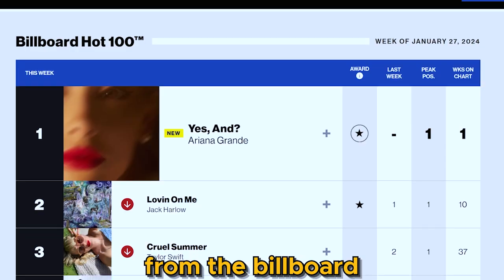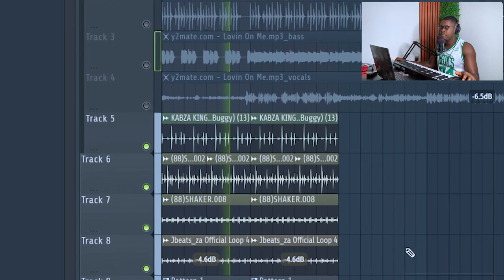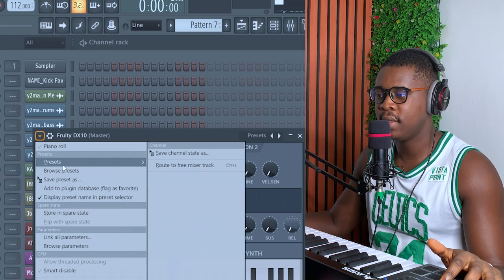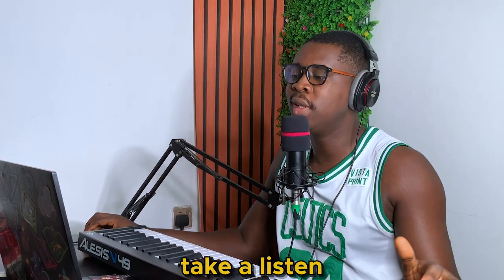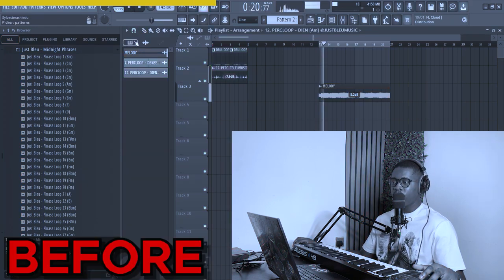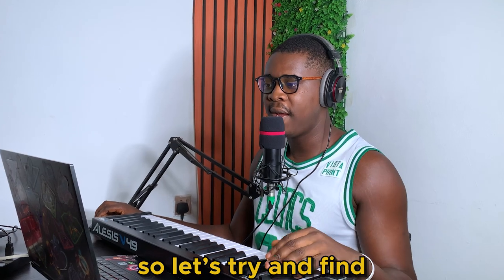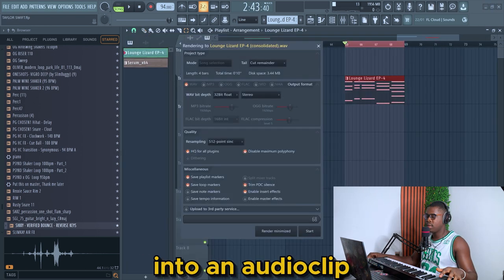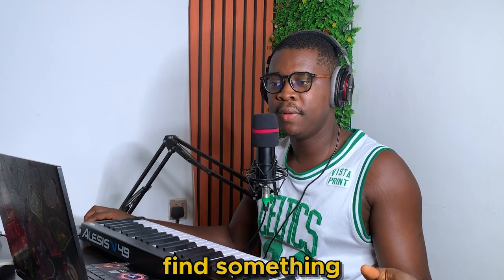Turning Billboard Top 10 Hits Into Other Genres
TIMESTAMPS
0:00 - INTRO
0:05 - FIRST BEAT [JACK HARLOW]
2:11 - FINAL BEAT
2:37 - SELLARSYNC
3:56 - SECOND BEAT [TAYLOR SWIFT]
6:54 - FINAL BEAT